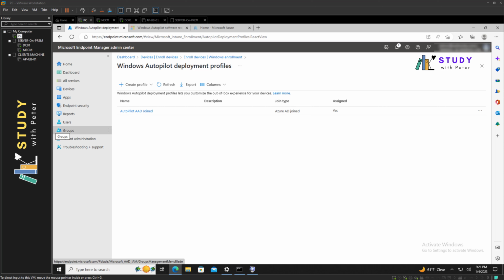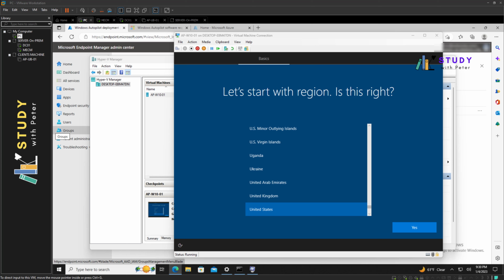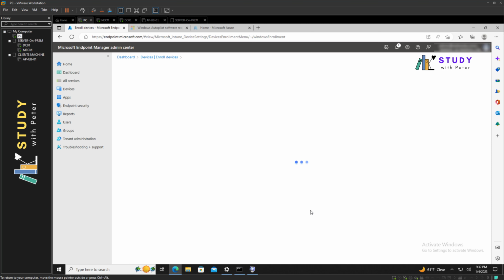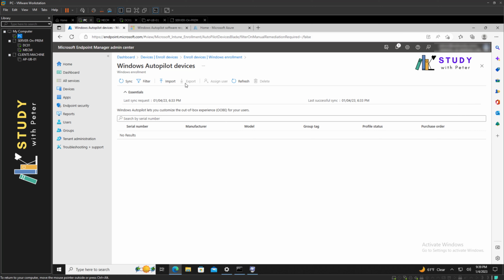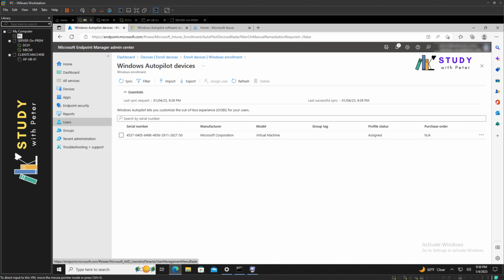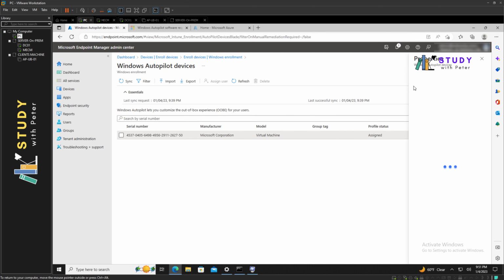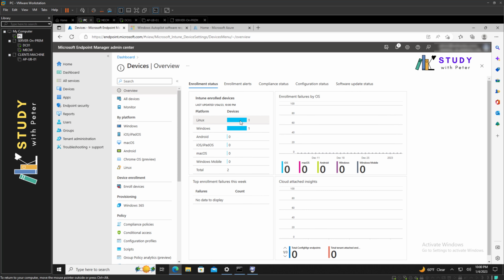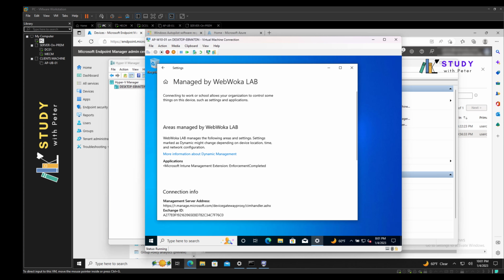Enroll Windows 10 devices into Microsoft Intune using Windows Autopilot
The deployment and maintenance of technology in the workplace can be a time-consuming, expensive process. However, with the implementation of Windows Autopilot for Windows 10 devices, businesses are able to streamline their processes, save valuable resources and ensure that employees have all the equipment they need to work effectively.

Windows Autopilot is a zero-touch deployment solution from Microsoft that enables IT teams to easily enroll corporate-owned devices into Microsoft Intune – an integrated service for managing endpoints and applications in the cloud. This system automates provisioning tasks within minutes and provides complete control over device settings so organizations can securely deploy business-ready devices with minimum effort.

With the help of Windows Autopilot, businesses can not only customize settings according to their needs but also reduce cost significantly by eliminating manual IT steps associated with traditional imaging solutions.